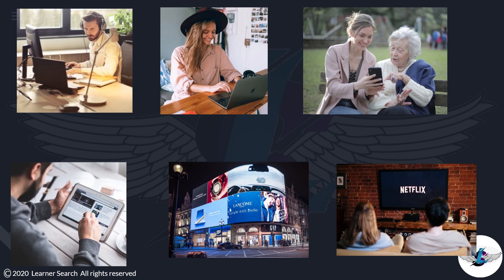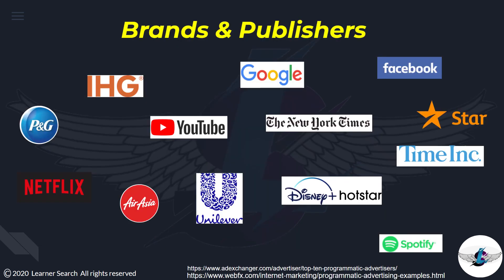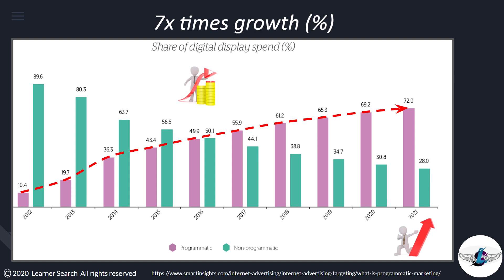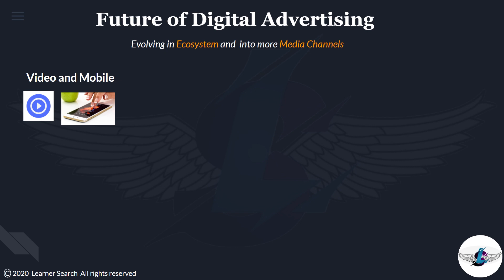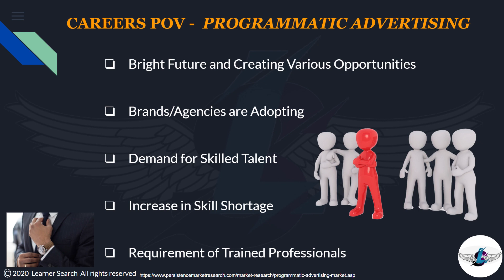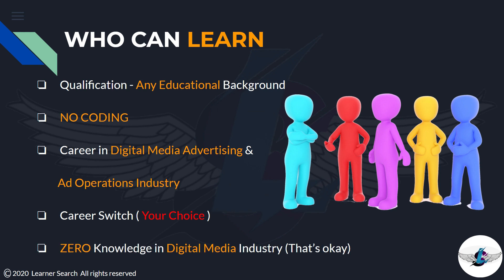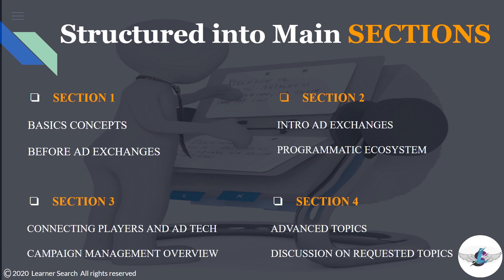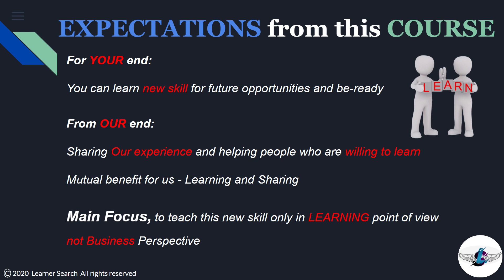PROGRAMMATIC ADVERTISING | BEGINNERS | Course Introduction | No Coding | LEARNER SEARCH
Programmatic Advertising is one of the most demanding skill set in current Digital Advertising industry. Most of the Advertisers/Brands are adopting Programmatic advertising and which makes it as a Future of Digital Advertising. This raising demand for talented professionals with this skillset in this sector. To full fill this gap I am contributing learning content on this topic from my end.

I would like to bring as exclusive course here in my YouTube channel. This includes all concepts from basics to Advanced topics. Even if you are new to this field .no worries. I will provide content in layman terms so that everyone can easily understand learn.

Who can Learn :

* Any Educational Background
* People who are looking for Career Switch ( Your Choice ) in Digital Advertising industry
* People who are interested in Digital Marketing, Programmatic Advertising
* If you're a fresher and want to make a career in Digital Media Advertising and Online Ad Operations industry
* People who work on Ad Operations and eager to learn Programmatic Advertising
* If you're already working in Programmatic and want to learn basics to advanced in an order
What we cover :

* After this course, you will be able to understand whole ecosystem of Programmatic Advertising from scratch.
* Initially, we will walk you through basic concepts and terms that we come across during this course. This makes to learn comfortably and easily step by step by manner.
* We will focus on Players like Advertiser, Publihshers, Media agencies, Ad networks and thier role in the ecosystem.
* Then we will learn Ad technology platfroms like Ad exchange, DSP and SSP and cover whole ecosystem.
* Later, we explain the each ad tech tools, steps to work on that and best practices.
* Also, will learn workflow process, Advanced concepts in programmatic and will consider topics on the request we get you or the Learners
* And will continue to focus on discuss on latest trends happending on programmatic.